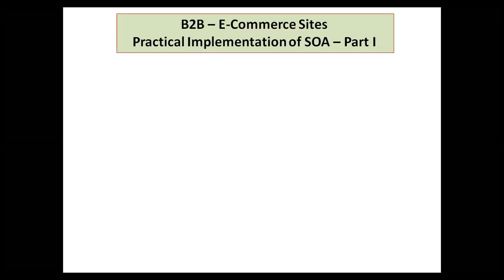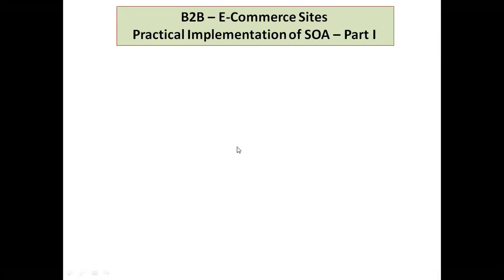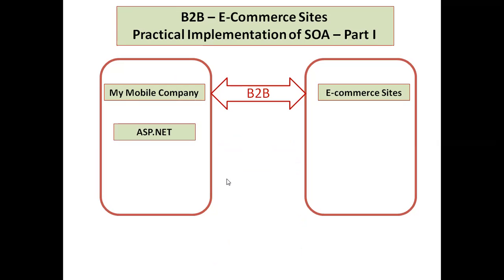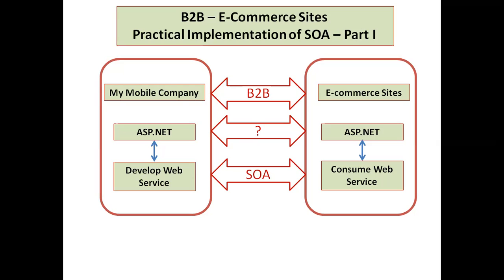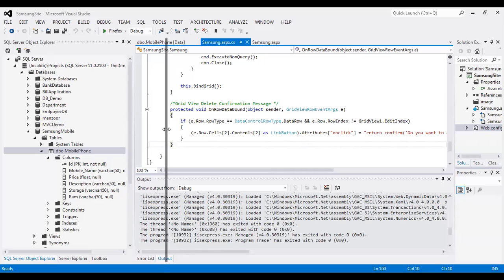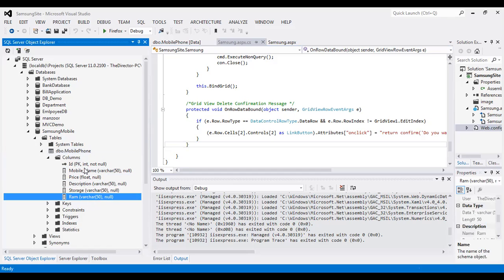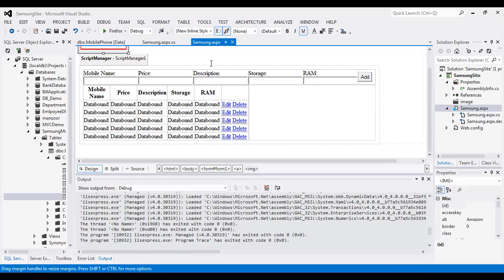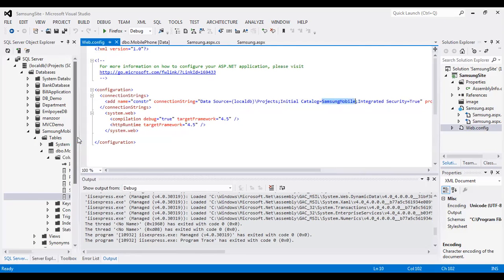Practical Implementation of SOA – Case Study - Business to Business E-commerce using ASP.NET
Please go through the my previous videos on Service Oriented Architecture (SOA)

4. How to Create and Consume Web Service in ASP.NET - Part I (SOAP Web Service Example)

5. How to Create and Consume Web Service in ASP.NET - Part II (SOAP Web Service Example)

To develop interoperable application using Service Oriented Architecture with the help of Calculator Service Example: